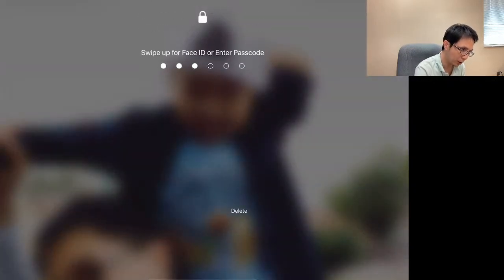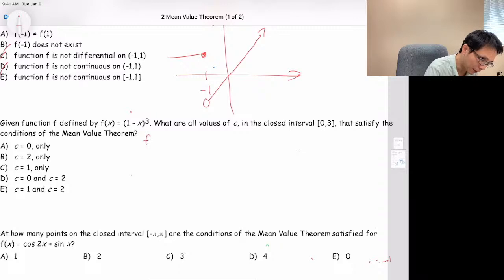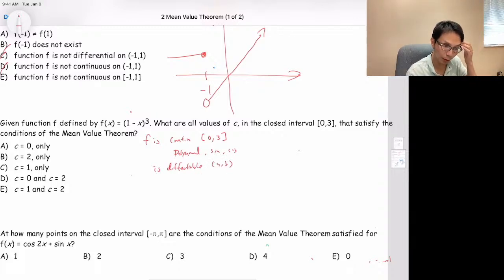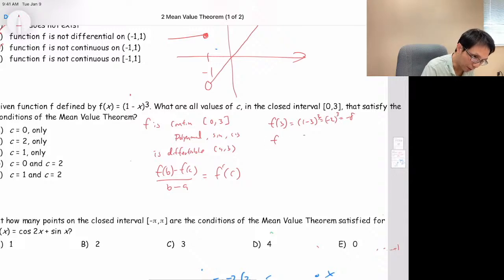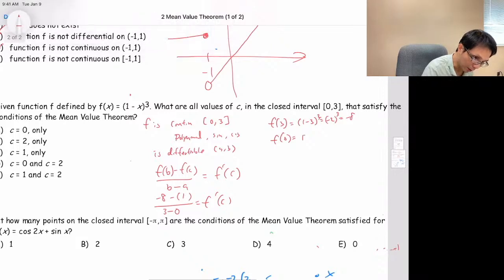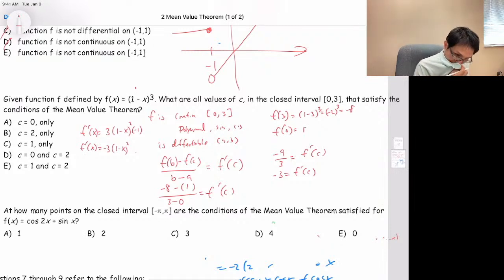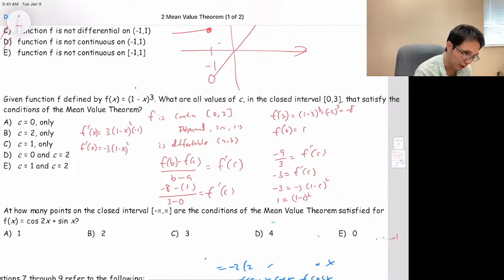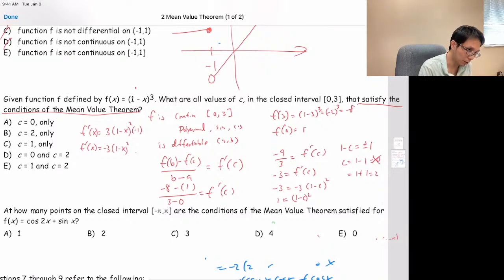BC Calculus Mean Value Theorem Calculation